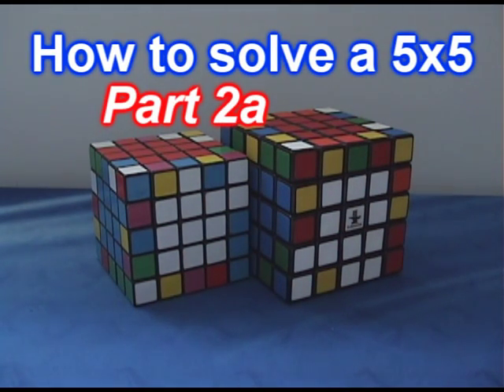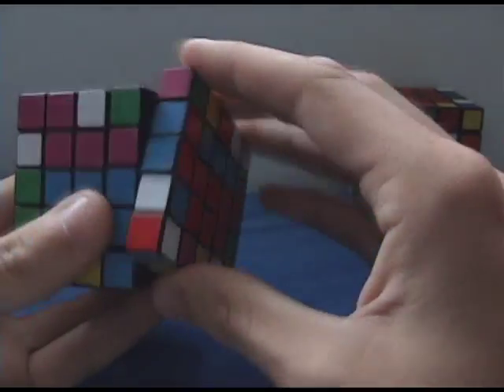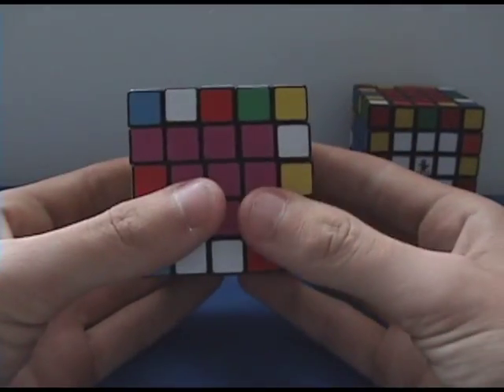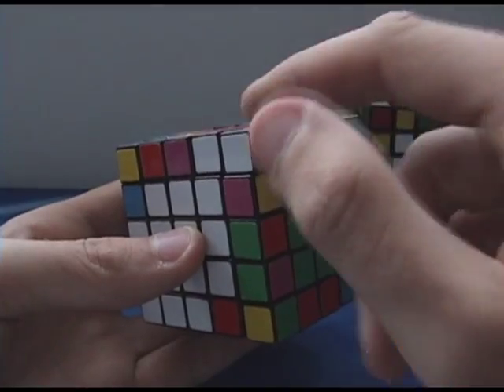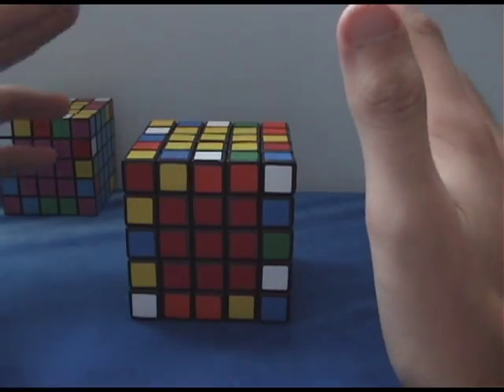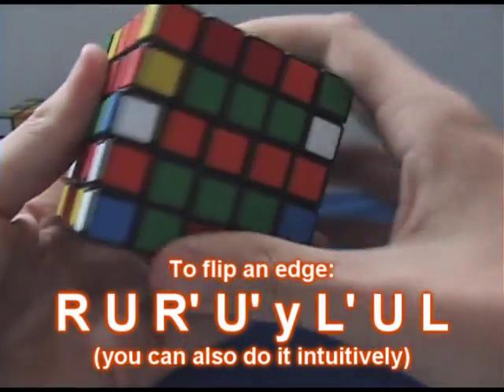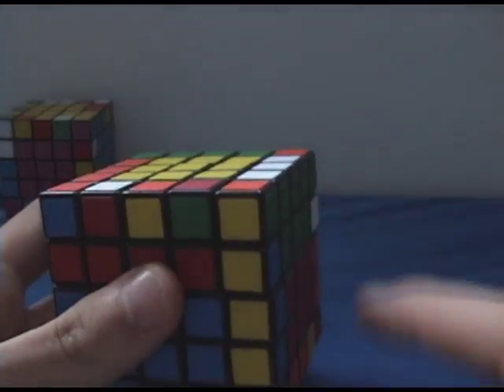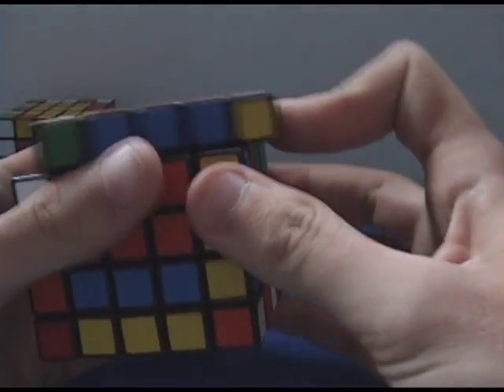Rubik's 5x5 Tutorial - The Reduction Method (part 2a)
This video explains (briefly) the double pairing method for edges and it explains the 'storage' method in full detail. I ran out of time, so had to break in into two parts. Links are above.

If you're interested in double pairing, check my 4x4 tutorial. It explains things in much more detail. Here's a link:

Here's the algorithm to 'flip' an edge for the storage method:
R U R' U' y L' U L